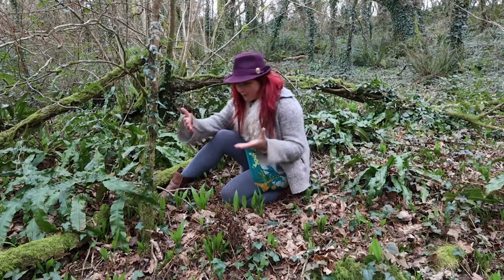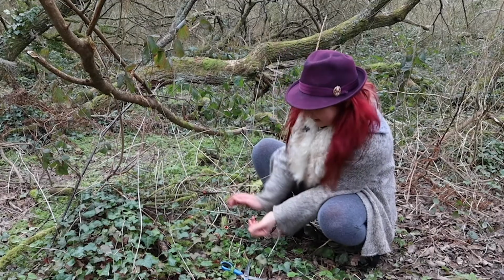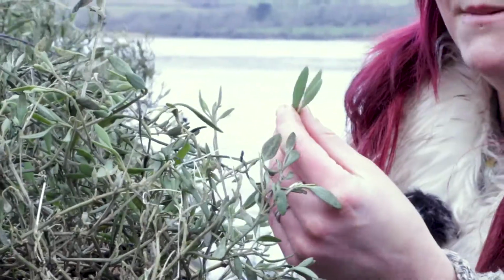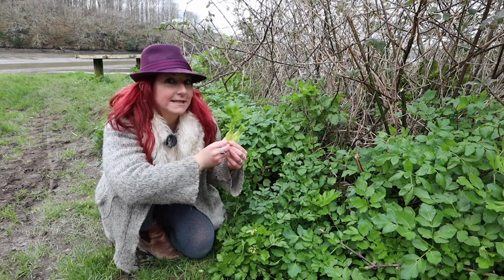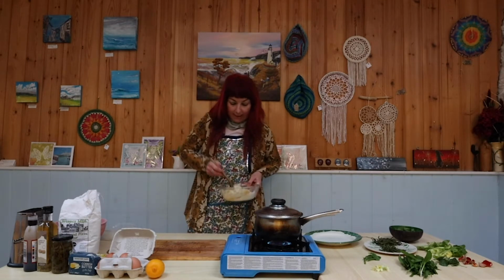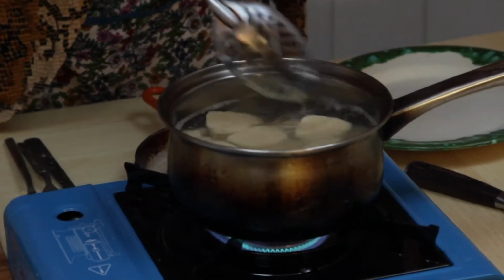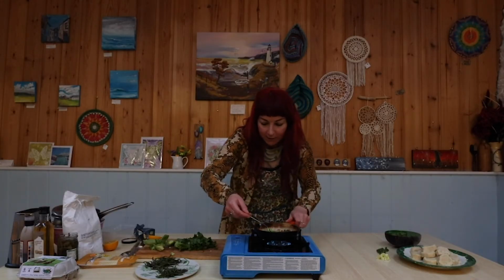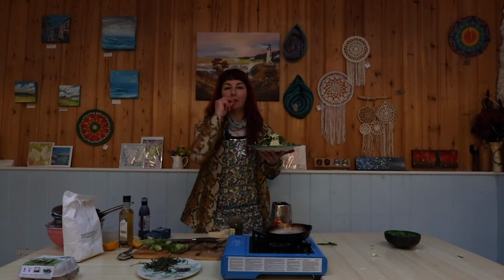Virtual Foraging - February Feast, Episode 4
The frost is beginning to melt away and February brings us some of the most flavourful wild food ingredients of the year!

Follow Vix through Wacker Quay as she discusses fragrant wild garlic, the vibrant scarlet elf cup, succulent sea purslane, buttercups and alexanders, all along the backdrop of the stunning estuary. Then, we warm up with delicious gnocchi, cooked and flavoured with the amazing wild greens harvested from the trip!

We don't want to let lockdown stop us from teaching you all about wonderful wild foods, which is why we've created a new Family Foraging Kitchen video series!

From now until April, we're going to be releasing six educational episodes that take you on a virtual foraging tour of our Cornish environments, showing you some of the delicious foods that can be found there, as well as a guide on how to eat and cook them too!

These episodes also coincide with our Wild Food boxes, which are available for free once a month to support twenty local households across the Rame Peninsula. Each box is delivered with the ingredients you will see in our virtual foraging series and contains inspirational recipe cards too!

familyforagingkitchen.co.uk

Filmed & Produced by Matilda Butler.